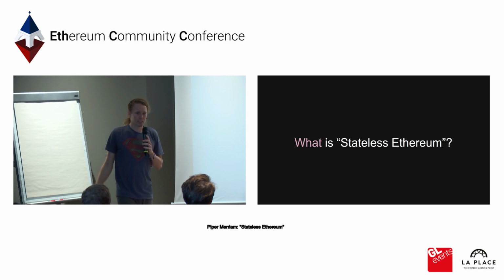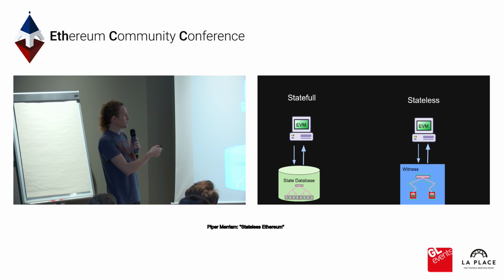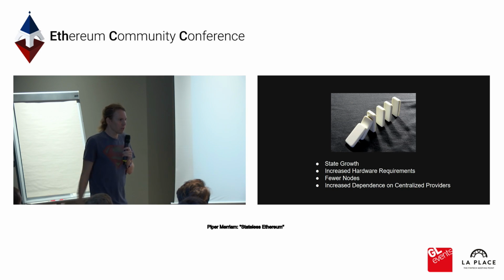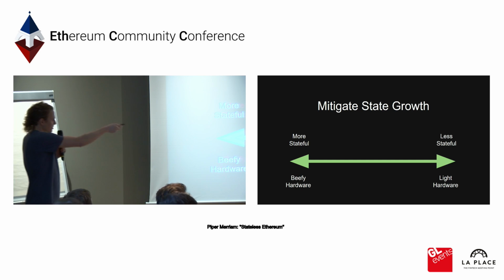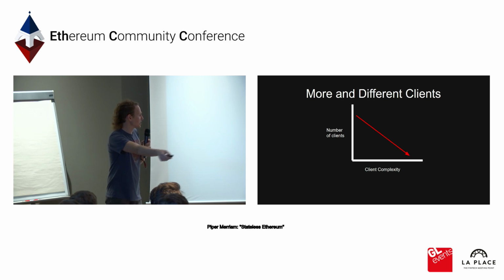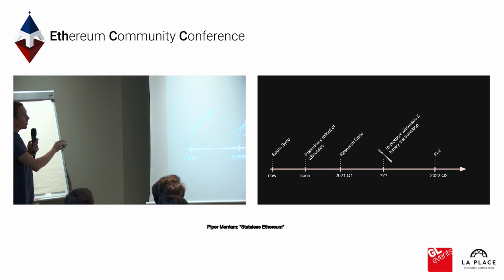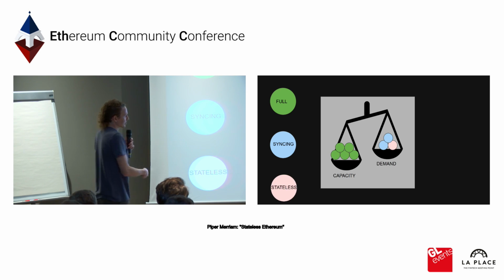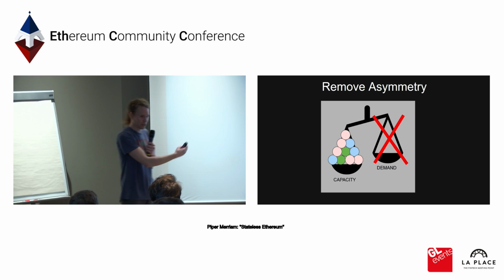Piper Merriam: "Stateless Ethereum"